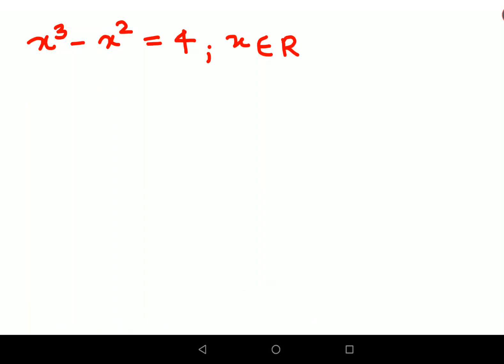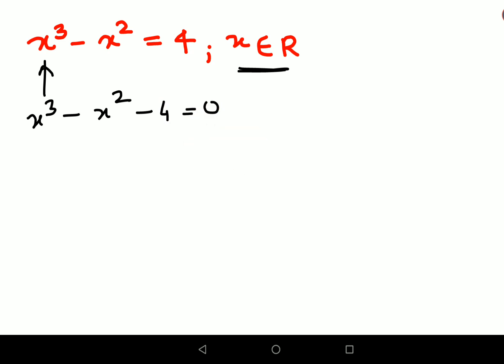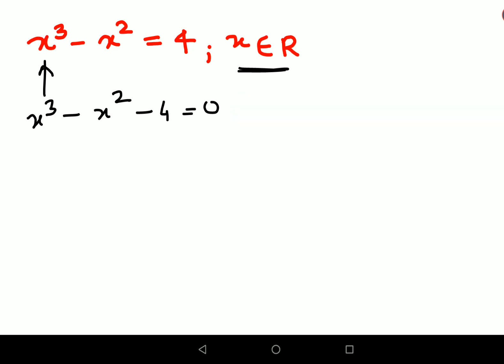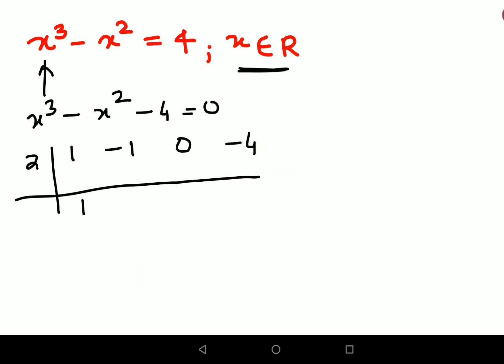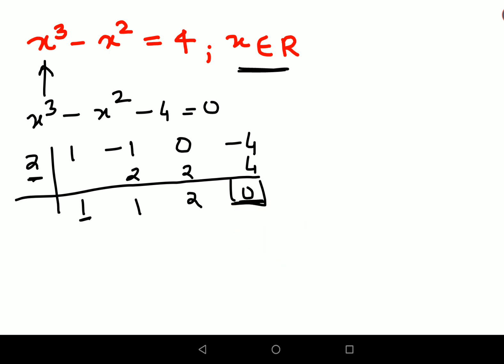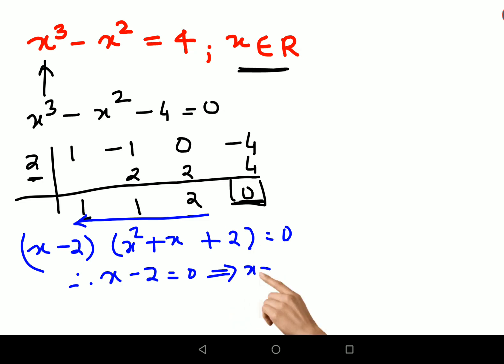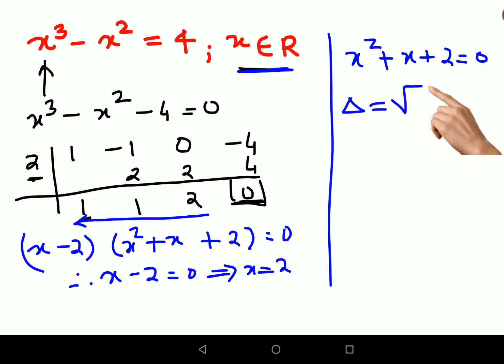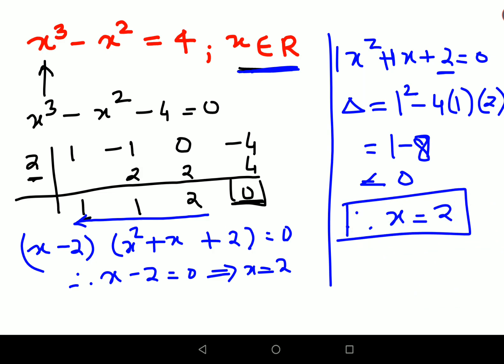How do we solve this?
exponent problem
exponent problems